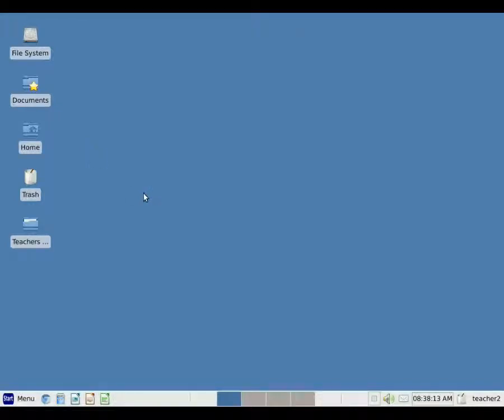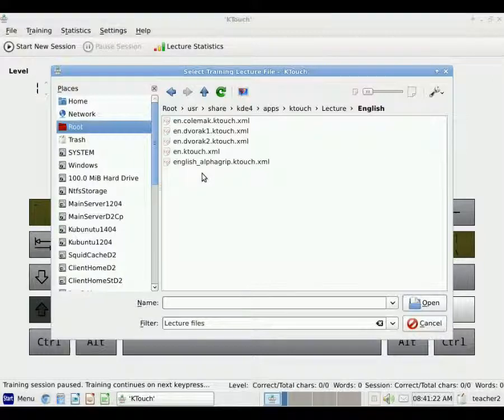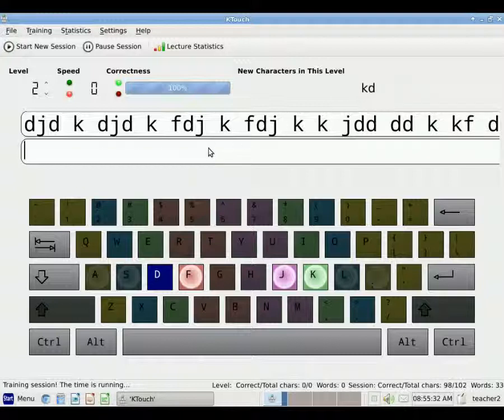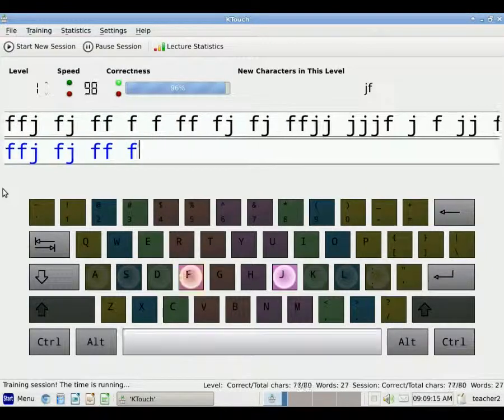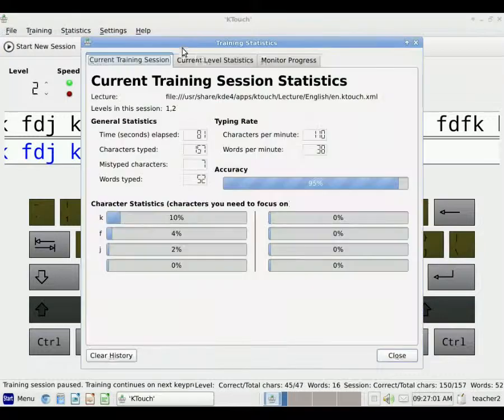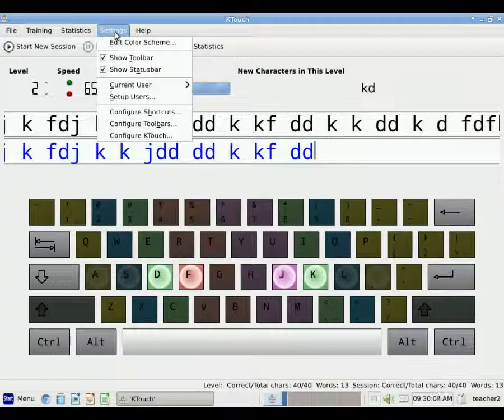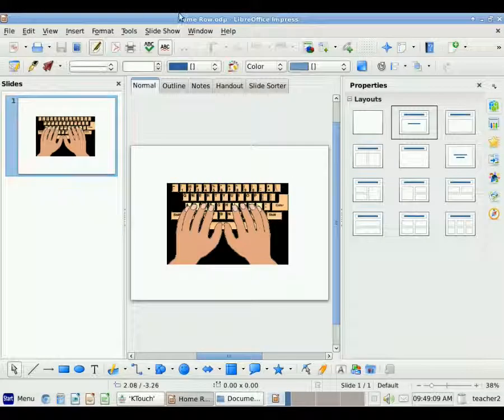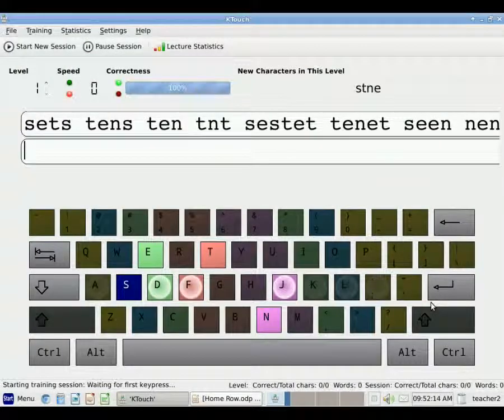KTouch Tutorial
This is a short tutorial created by Reneal International Education Outreach Incorporated discussing the KDE application KTouch.